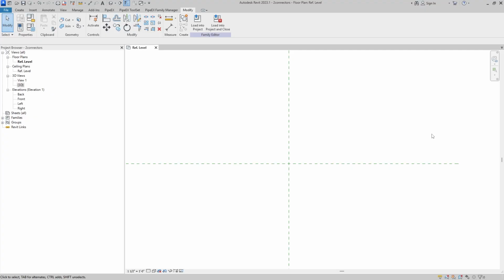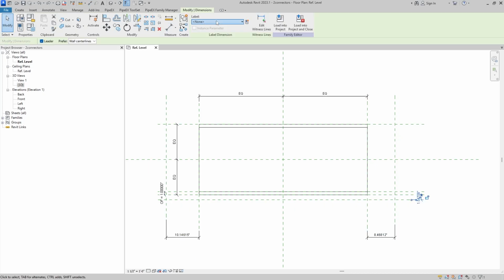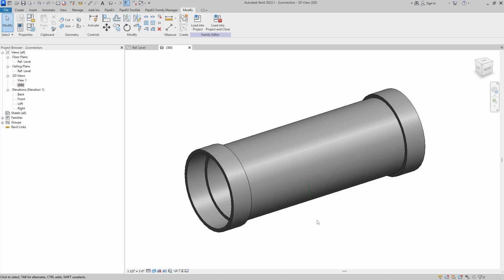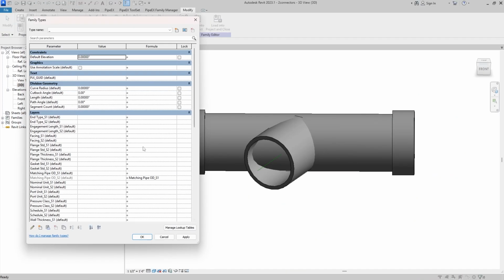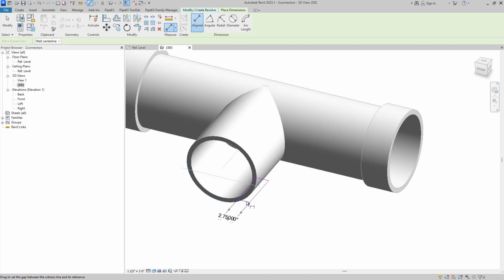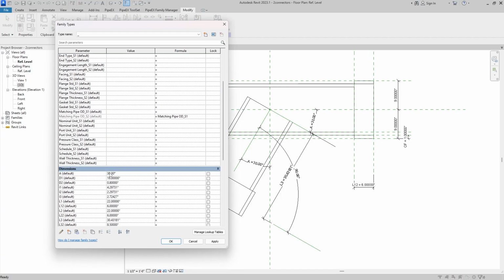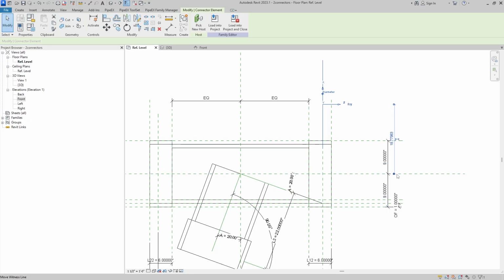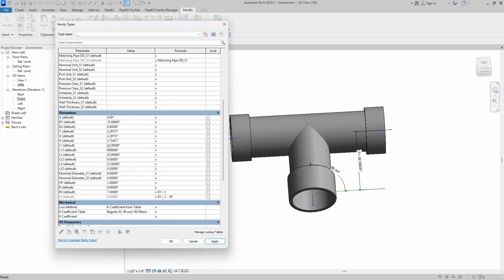Revit MEP Tutorial: Create a Parametric Tee Family with Adjustable Branch Angle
In this video, you will learn how to create a parametric tee (T connector) family with adjustable branch connection angle from scratch.

0:00 Introduction
0:15 Shared parameters file available on PipeEX website
0:25 T connector overview
0:40 Why the branch needs an angular parameter
0:46 Create the main run reference planes
1:17 Add dimensions and label OF
1:55 Model the main run with a revolve
2:26 Add reference planes for end connections
3:05 Add L12 and matching formulas
3:35 Create the right end connection
4:02 Create the left end connection
4:21 Start the branch connection
4:29 Use reference lines for adjustable angles
5:20 Add and test the angular parameter
5:58 Create the first branch revolve in 3D
7:07 Add dimensions and labels for the branch
7:52 Fix branch geometry and assign D1
8:59 Add formulas for branch radii
9:44 Test branch rotation
9:54 Add more reference lines on the reference level
10:20 Add a second angular control
10:54 Create another reference line
11:12 Create the second branch revolve
12:19 Label dimensions for L32 and R3
13:05 Test rotation again
13:17 Lock a 90 degree angular constraint
14:07 Add L3 and align the branch section
14:42 Verify rotation after alignment
14:59 Add reference planes for remaining dimensions
15:15 Add left and right side dimensions
16:09 Add L1 and related dimension logic
17:08 Make L3 equal to L2 and L1
17:19 Add the first pipe connector
18:25 Adjust connector position in front view
18:48 Add the remaining pipe connectors
20:34 Final connector adjustments
20:54 Test the connector family
21:06 Outro